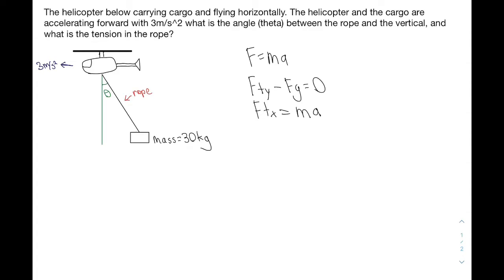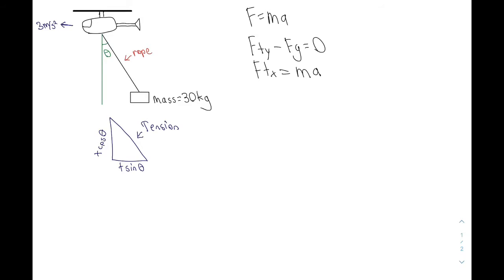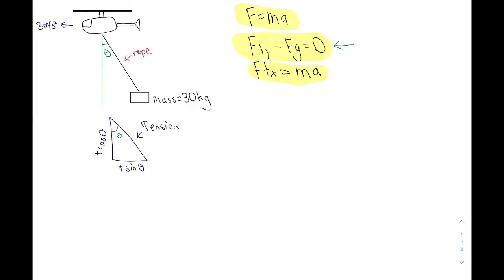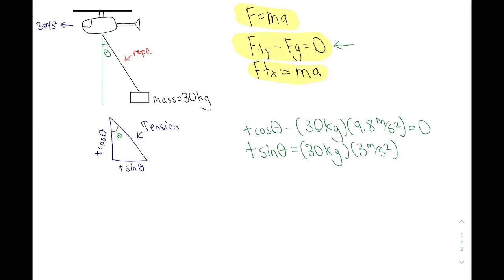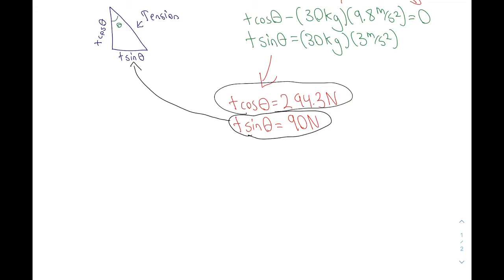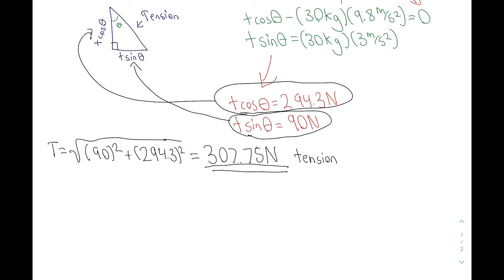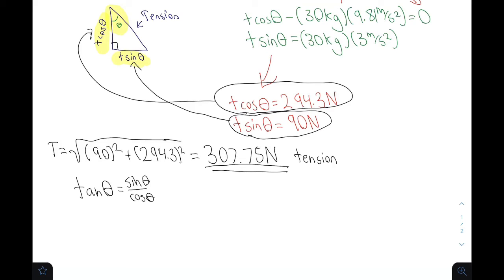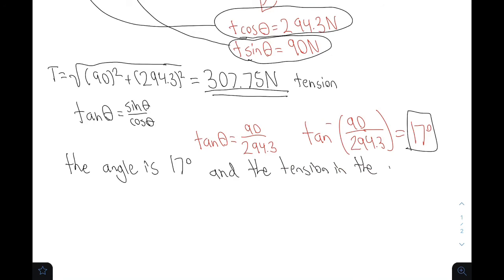Assessment Video 5c